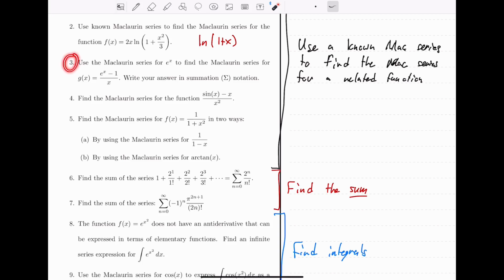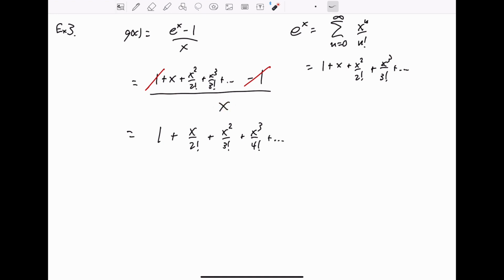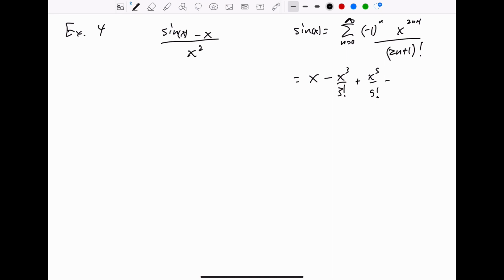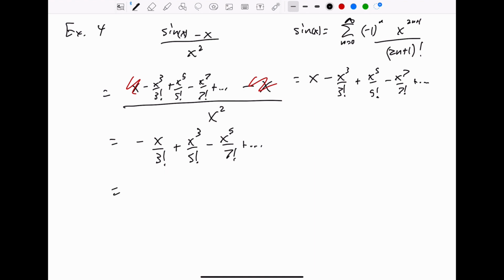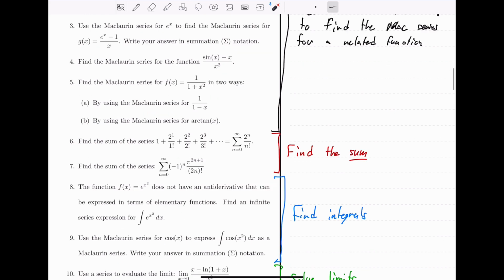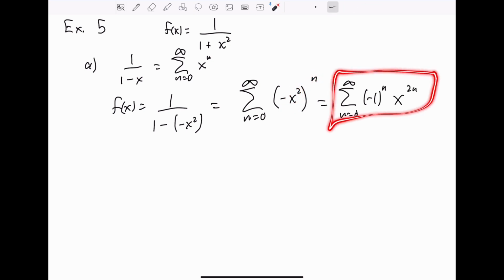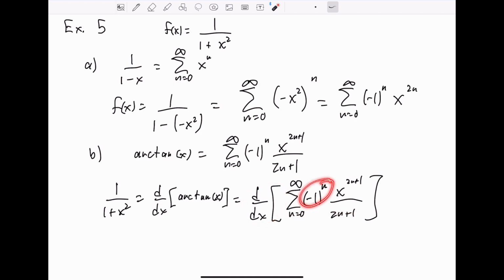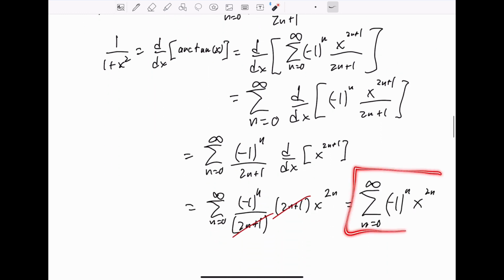Taylor and Maclaurin Series Part 6